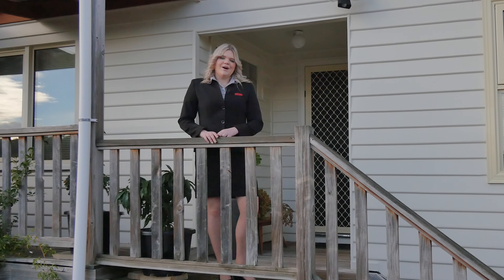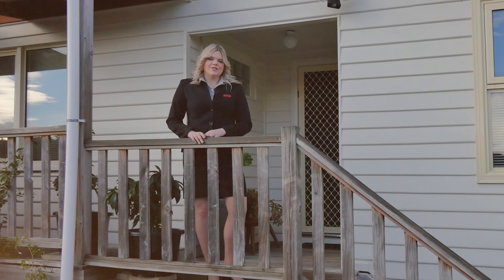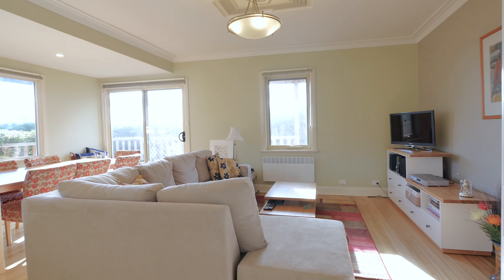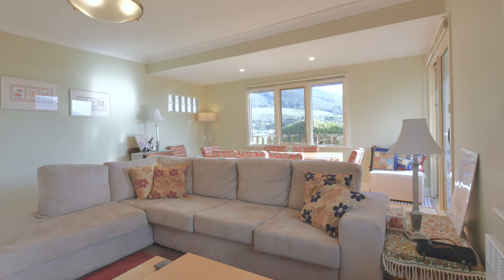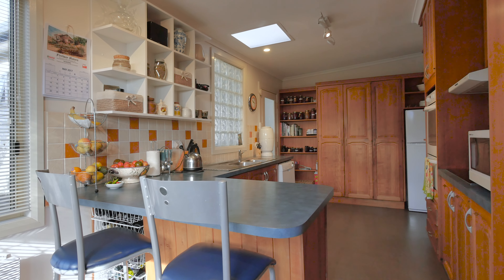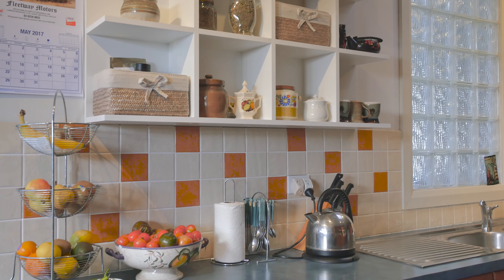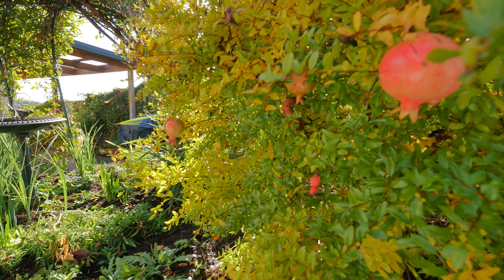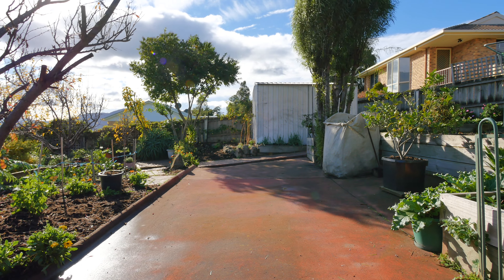2/211 Tolosa Street, Glenorchy